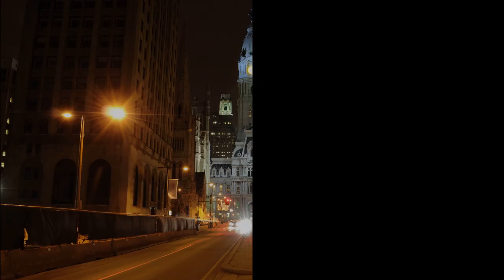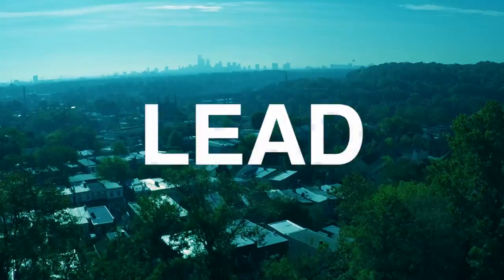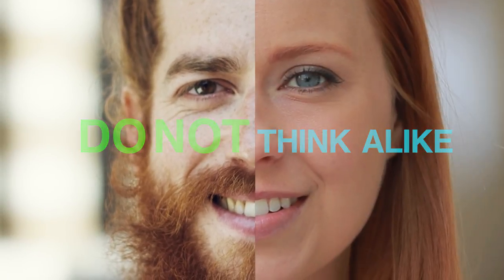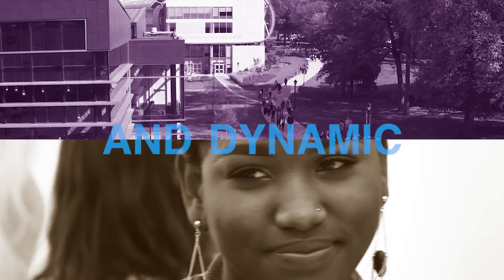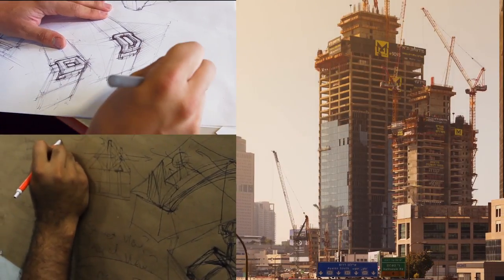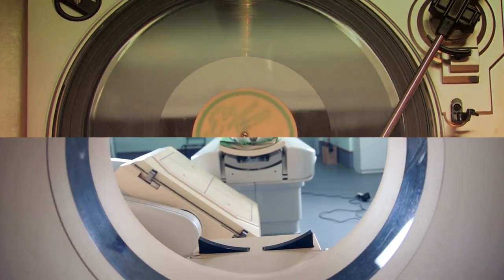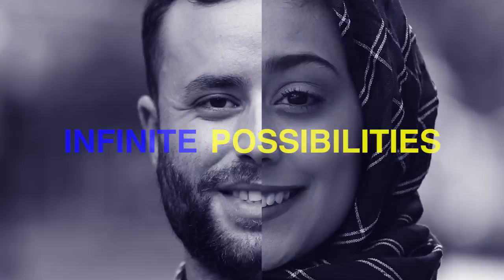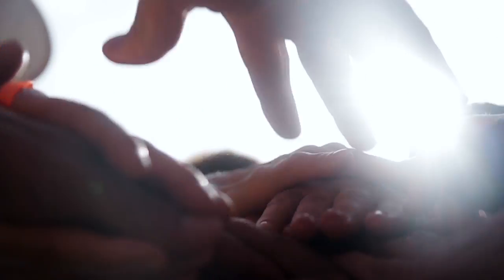PhilaU and TJU: Redefining Humanly Possible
Higher education should not be a template. It should be an incubator, a dynamic and progressive ecosystem of ideas, experiences and real-world applications. Philadelphia University and Thomas Jefferson University have been creating those possibilities for nearly 200 years. We are now a national comprehensive university designed to deliver high-impact education and added value for students in architecture, design, fashion, textiles, health, business, engineering, medicine, science, liberal arts and more–and we couldn't be more proud.